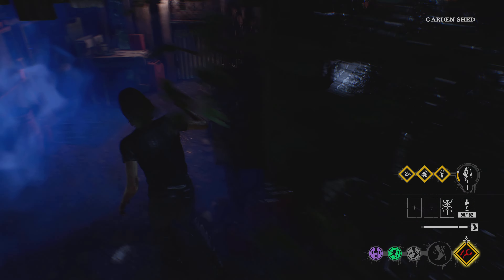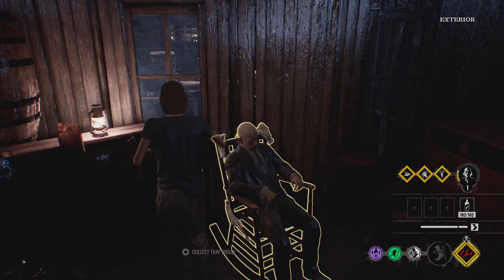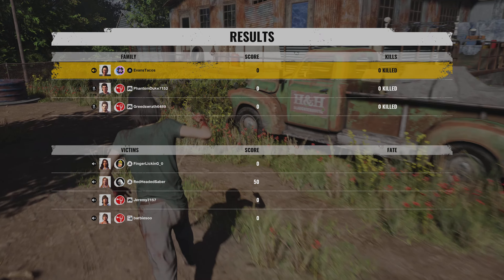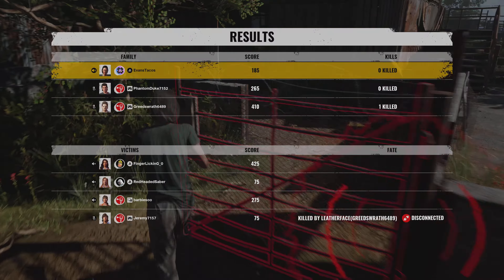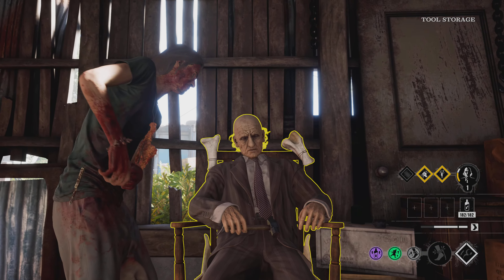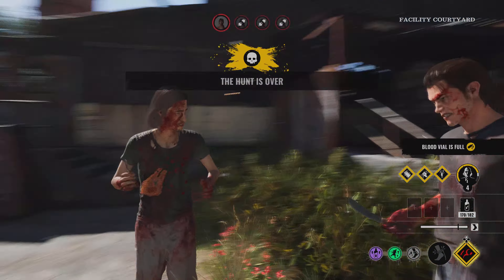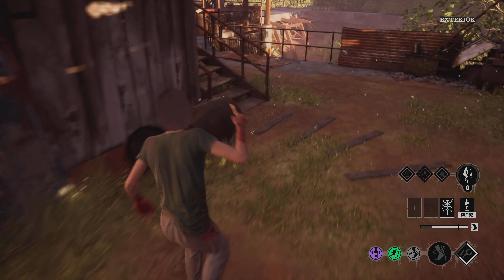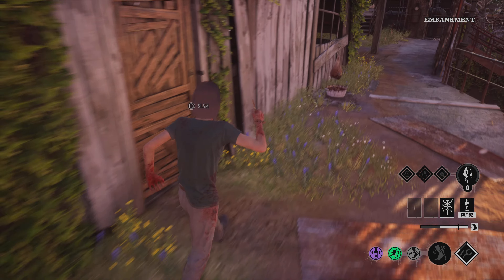FINISH GAMES FAST WITH THIS BUILD - Texas Chainsaw Massacre